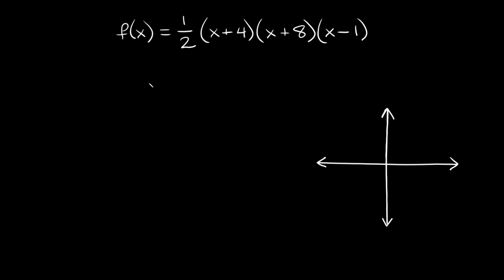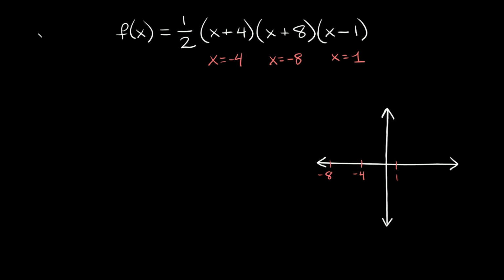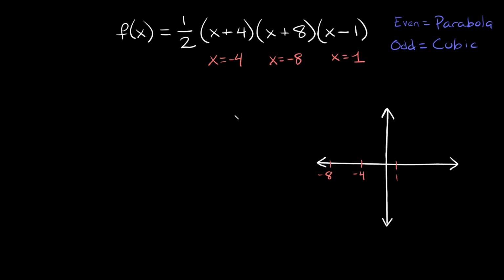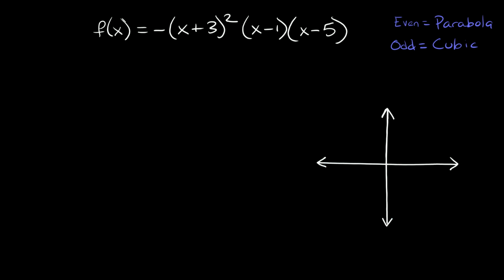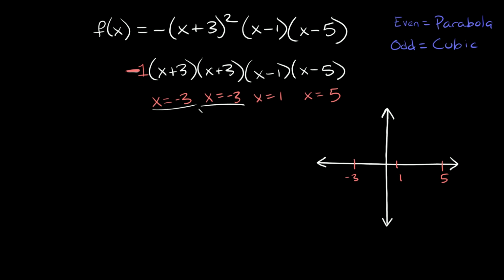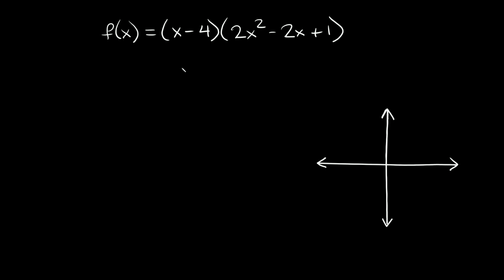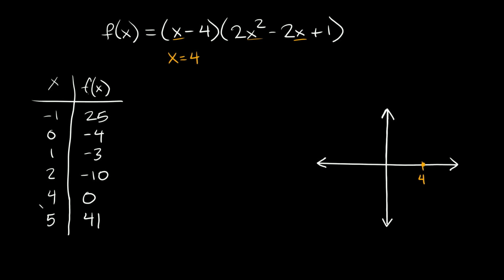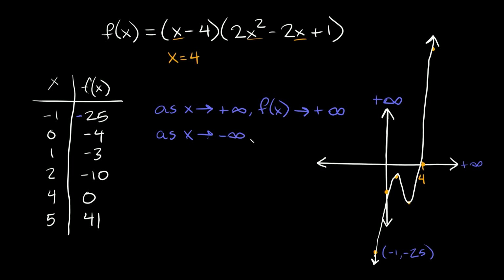Graph Polynomial Functions & Describe Their End Behavior | Eat Pi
In this video, I teach you how to graph polynomial functions and describe their end behaviors (conditions). This involves first finding the zeros (aka solutions or x-intercepts), determining if that graph will look like a parabola or cubic, and figuring out if the graph slopes up or down.

0:00 - f(x)=1/2(x+4)(x+8)(x-1)
4:54 - f(x)=-(x+3)^2(x-1)(x-5)
7:50 - f(x)=(x-4)(2x^2-2x+1)